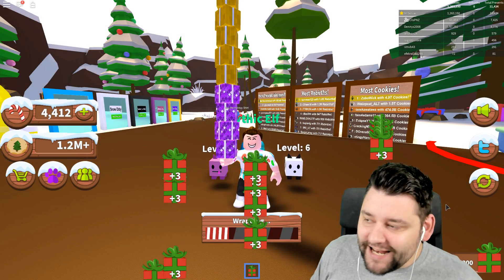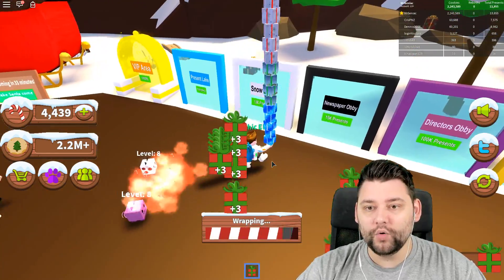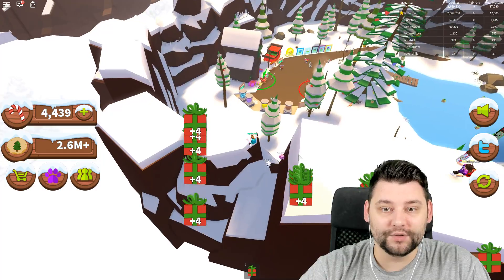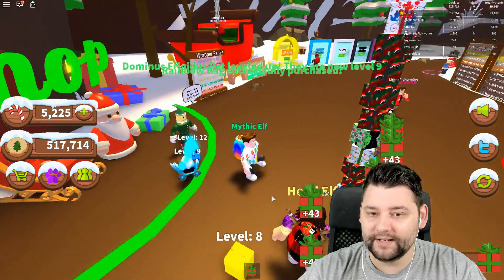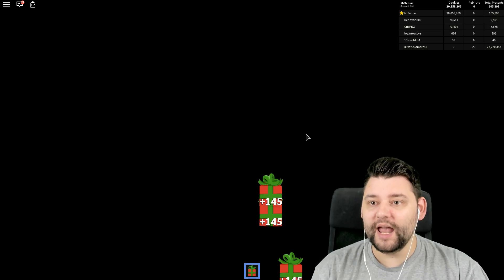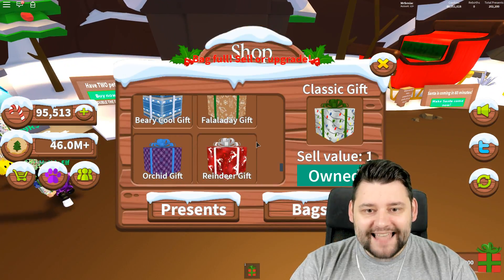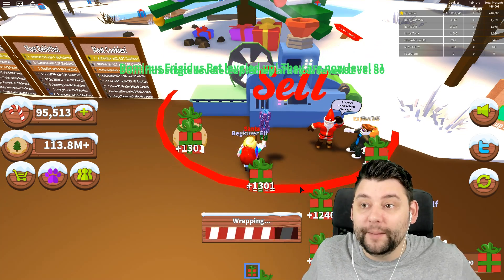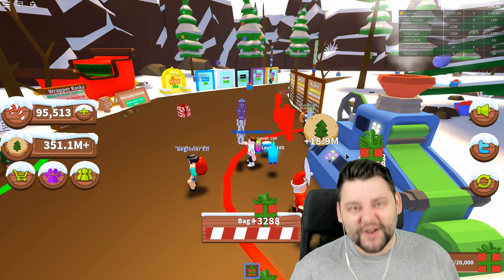HOW TO FIND THE SECRET OBBY in PRESENT WRAPPING SIMULATOR